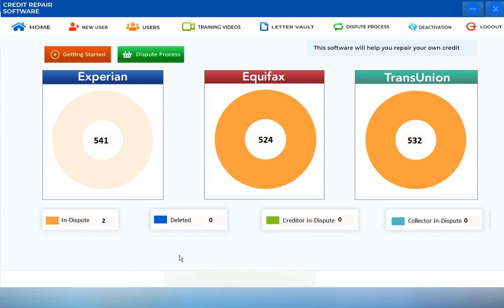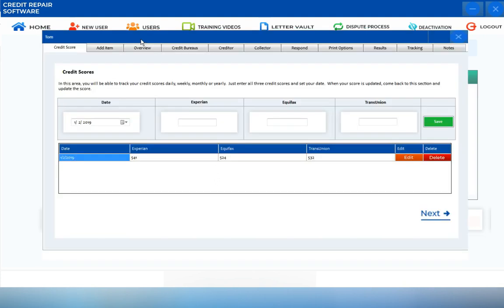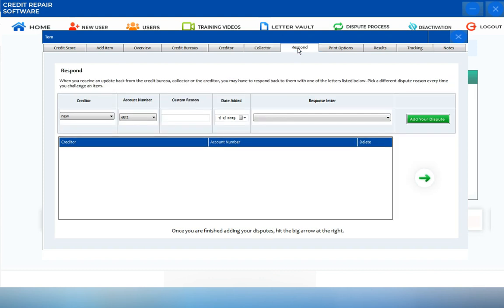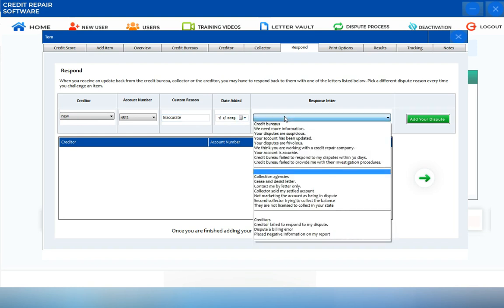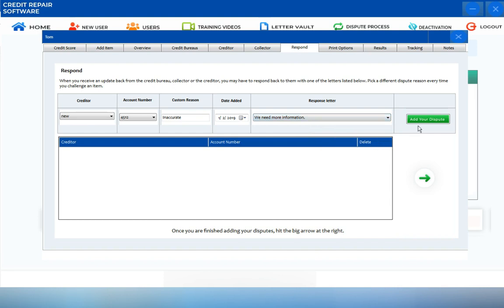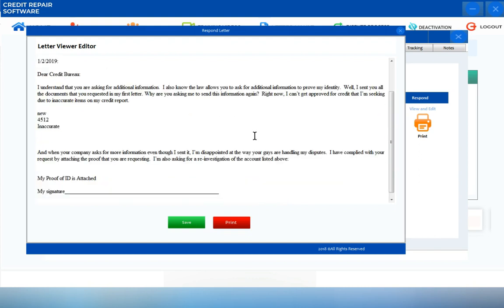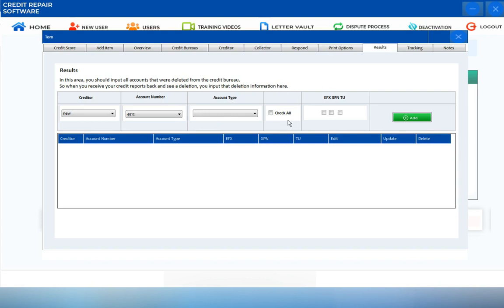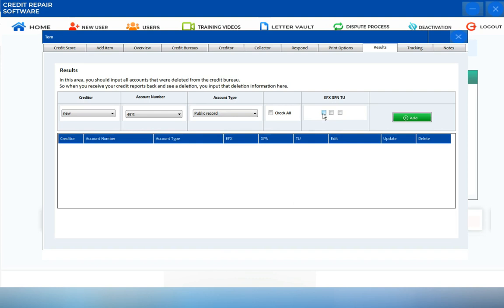Results and Respond Screen(2023)